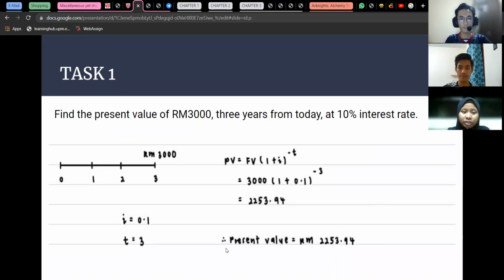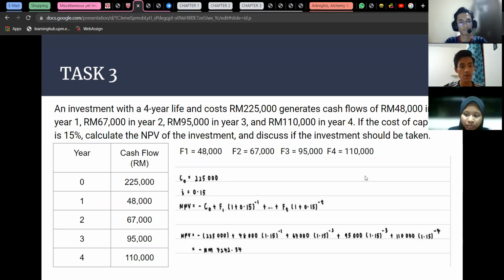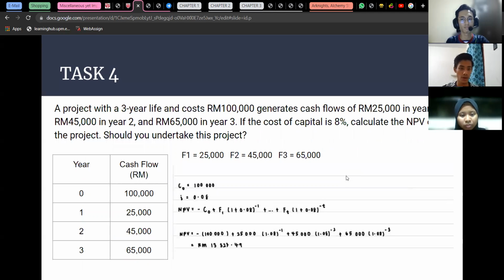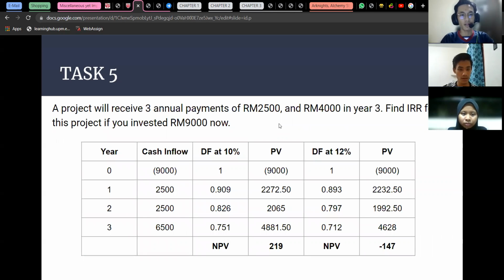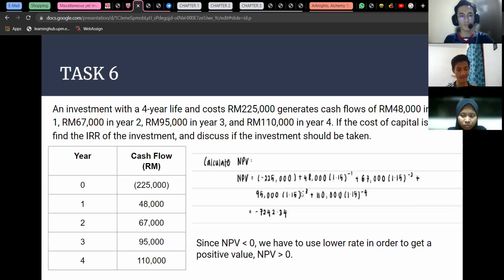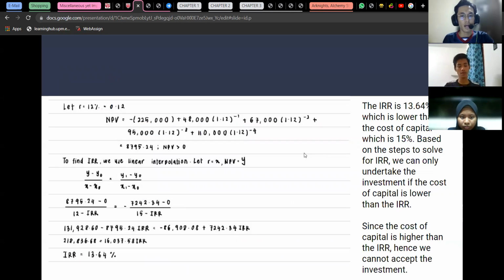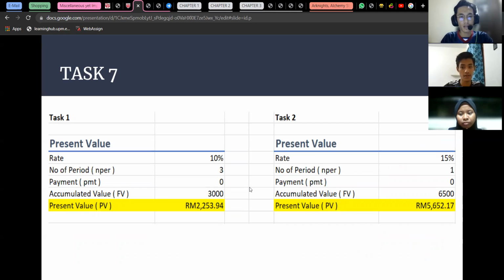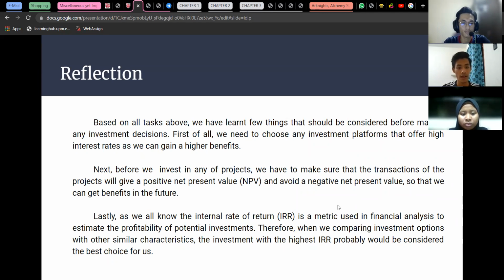Recording Presentation SCL GROUP 10 MTH3701-1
Group Members:
Nik Hariz Mustaqim Bin Nik Maharis 207622
Amir Azian Bin Alias 206119
Zarifah Zaifiera Binti Zainal 207966